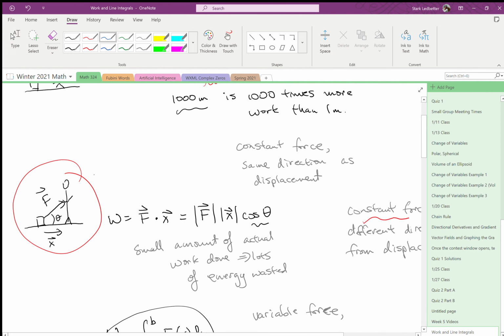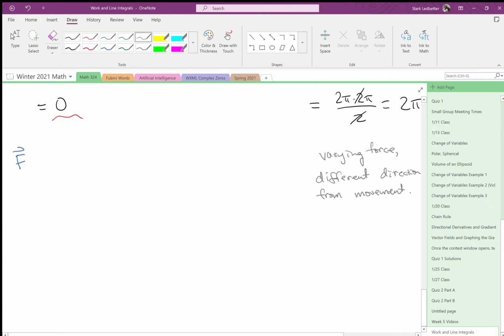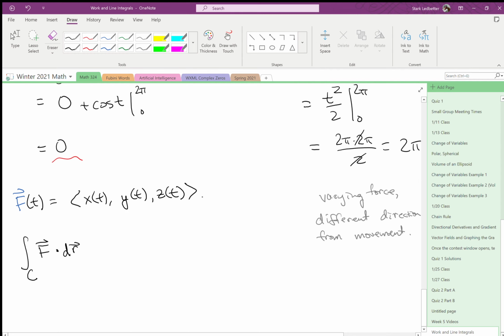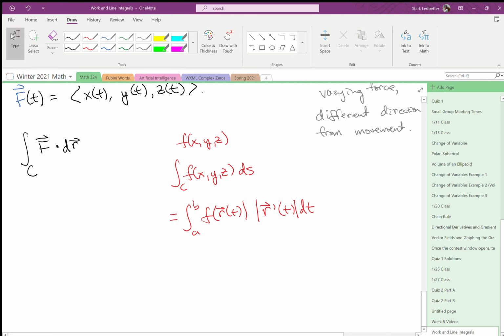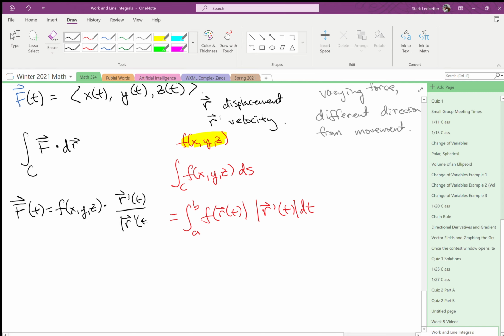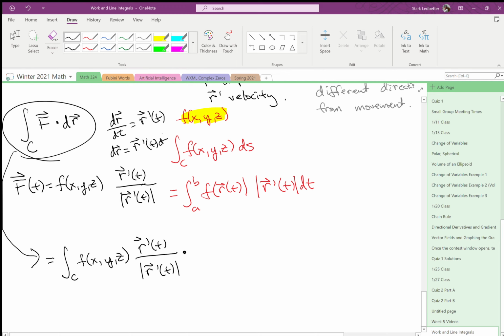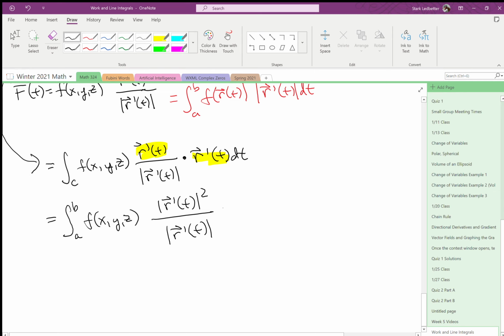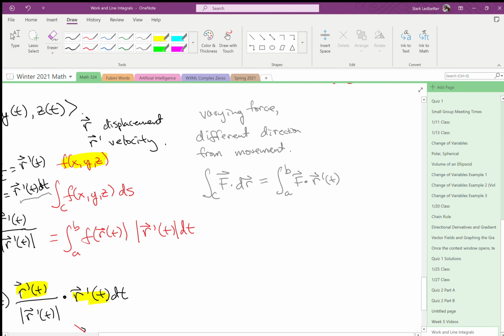Force in Different Direction from Displacement